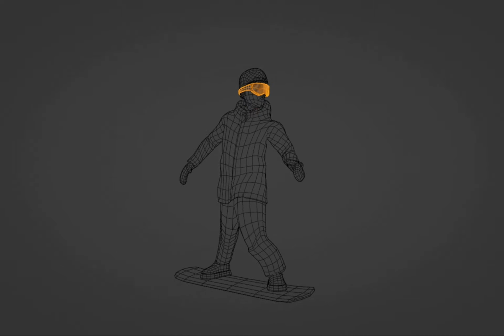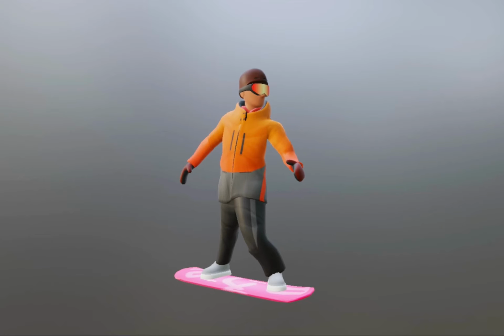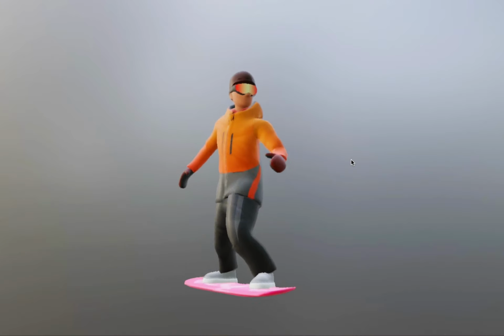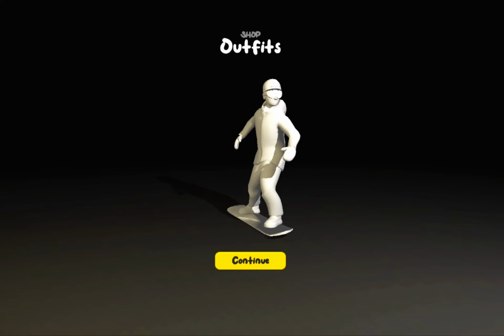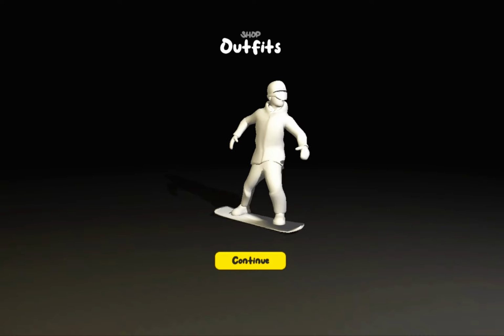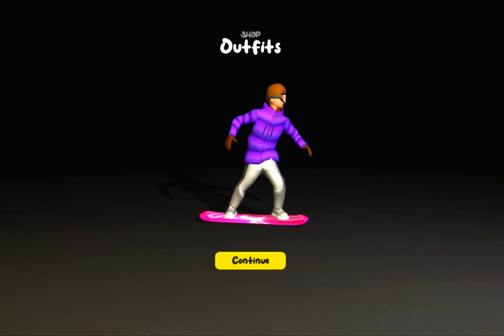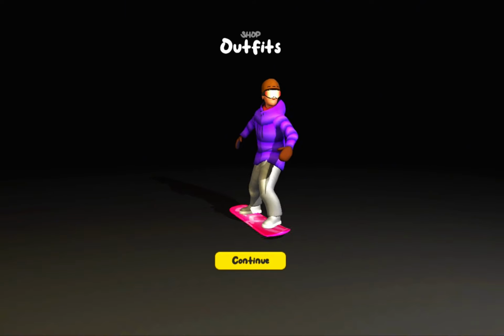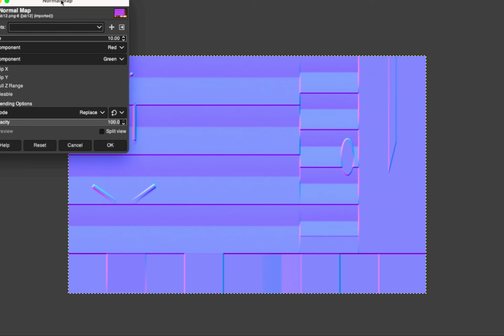Making Cloth Texture For My 3D Snowboarder using Blender and Figma 🤯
Welcome to a behind-the-scenes look at the 3D modelling and texturing process for our upcoming game! In this video, we’ll take you through the creation of stunning 3D character modeling, from the initial concept to the final textured models that will bring our game world to life.

🎮 What You’ll Learn in This Video:
* 3D Modelling: Watch as we create detailed 3D models of characters, environments, and props using industry-standard software like Blender.
* Texturing: See how we apply textures to our models using tools like Figma and Blender3D to give them realistic details, materials, and finishes.
* Game Optimization: Learn how we balance high-quality visuals with performance optimization, ensuring smooth gameplay for all players.

🔧 Tools and Software Used:
* Blender
* Figma
* Gimp

🌟 About Upcoming Game:  The upcoming game is a Snowboarding game set in an Endless Runner theme. Join us as we embark on a journey to create an immersive and visually captivating experience.